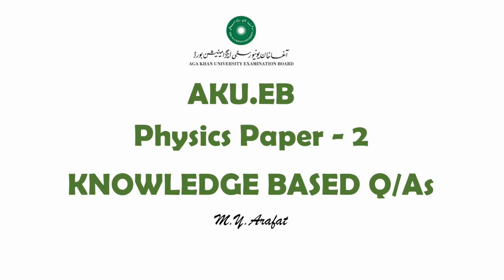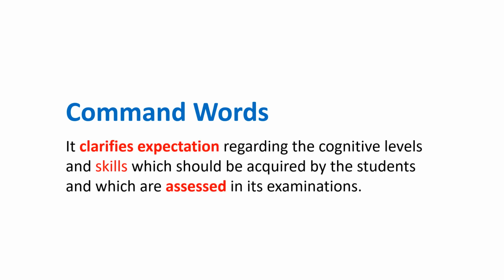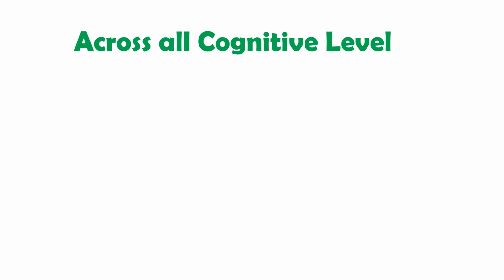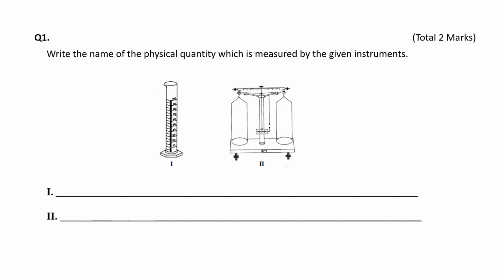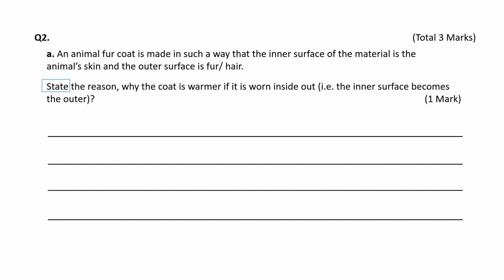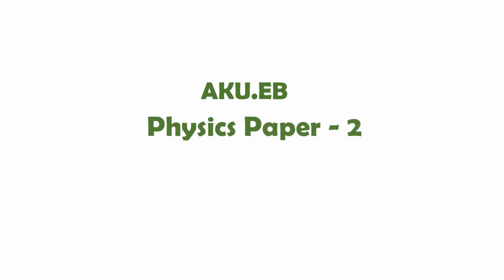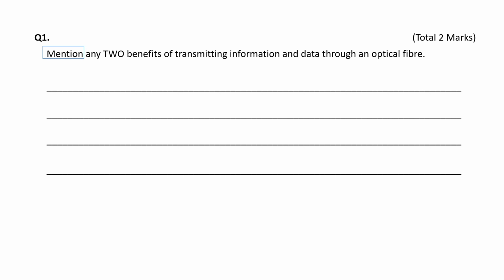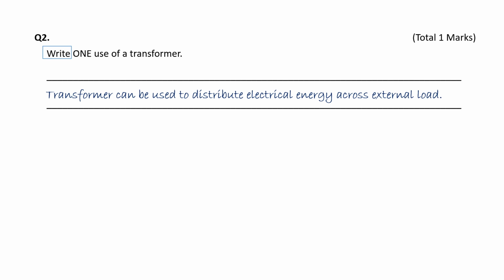Mastering Question Answer Paper for AKUEB Physics | AKUEB Syllabus (Part 1)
On this channel, we provide comprehensive and in-depth coverage of all the topics included in Question Answer Paper for AKUEB Physics, ensuring that you are well-prepared and confident for your exams. Our team of experienced educators and subject matter experts have carefully designed our videos to simplify complex concepts, making them easier to understand and remember.

Here's what you can expect from our channel:

1️⃣ Topic-wise Explanations: We break down each topic listed in the AKUEB Physics Paper 2 syllabus and provide clear and concise explanations. Whether it's mechanics, thermodynamics, waves, optics, or electricity, we've got you covered!

2️⃣ Problem-Solving Strategies: Tackling physics problems can be challenging. That's why we provide step-by-step problem-solving techniques for various question types, including numerical, theoretical, and experimental questions. We'll help you develop the skills and strategies needed to ace your exams.

3️⃣ Diagrams and Visual Aids: We understand that visual aids enhance learning. Our videos feature carefully crafted diagrams, animations, and simulations to illustrate key concepts and phenomena, making your learning experience engaging and effective.

4️⃣ Practice Questions and Mock Exams: To help you reinforce your understanding and build confidence, we offer a range of practice questions and full-length mock exams modeled after AKUEB standards. By solving these, you'll become familiar with the exam format and gain the necessary exam-taking skills.

5️⃣ Tips and Tricks: Our experts share valuable tips and tricks to help you optimize your study routine, manage time during exams, and effectively revise for the Question Answer Paper for AKUEB Physics. We also provide guidance on how to approach challenging questions and maximize your scores.

Don't forget to like and share the content with your fellow students to create a community of learners striving for excellence in Question Answer Paper for AKUEB Physics as per the AKUEB syllabus.

Remember, success in Question Answer Paper for AKUEB Physics is within your reach, and we're here to support you every step of the way. Let's embark on this exciting learning journey together! 🚀